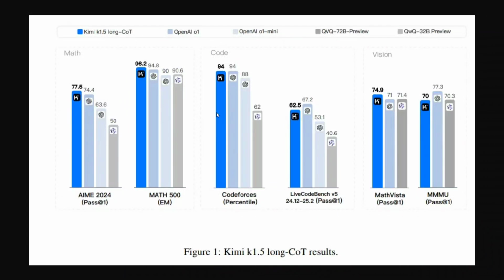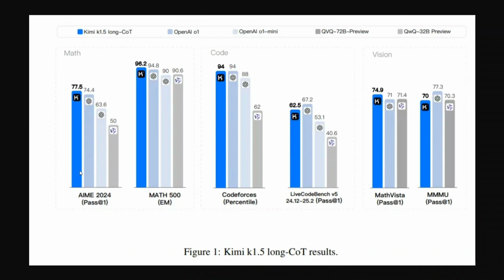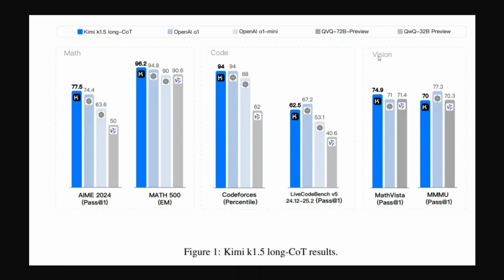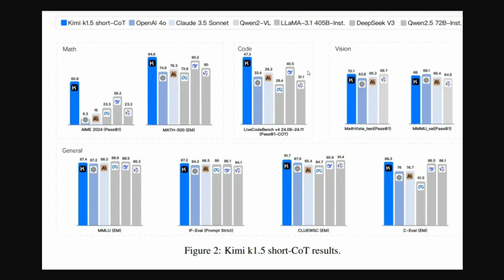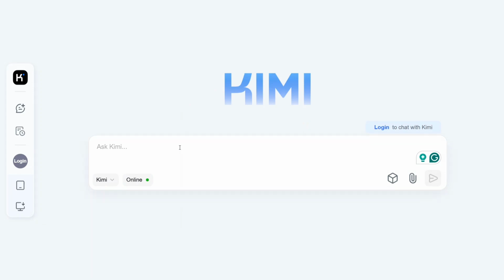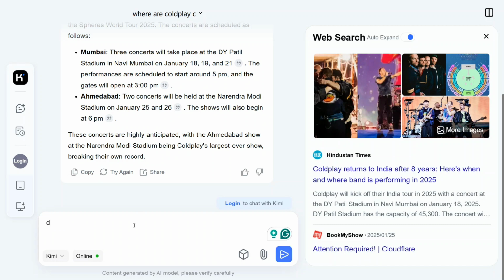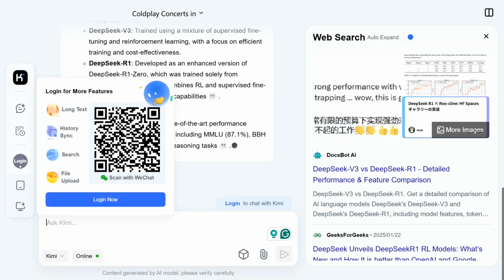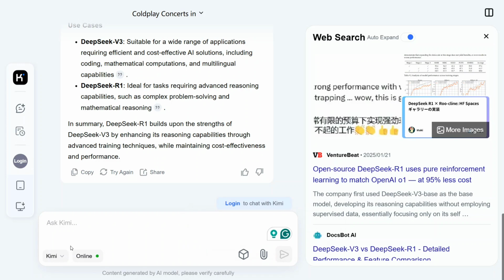How to use Kimi k1.5 for free ? better than OpenAI-o1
Kimi k1.5 is the new best Multi Modal LLM which has outperformed OpenAI-o1 on various benchmarks